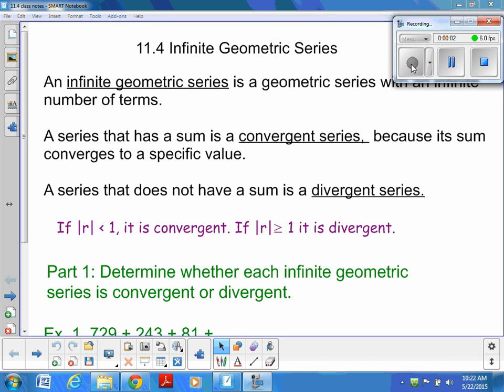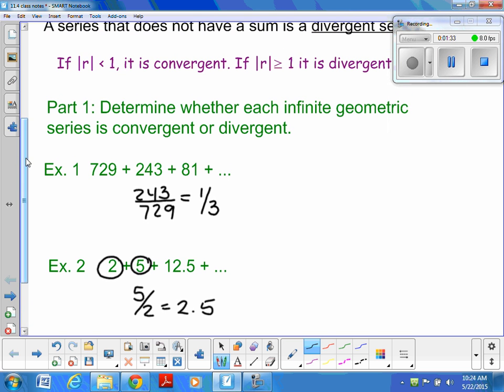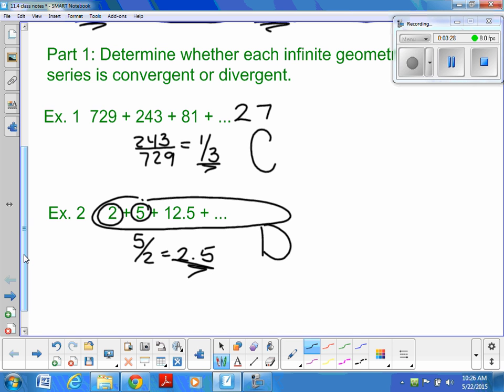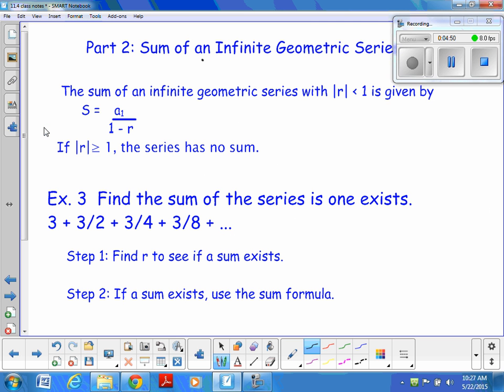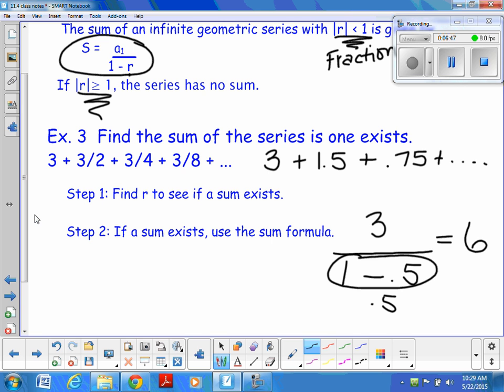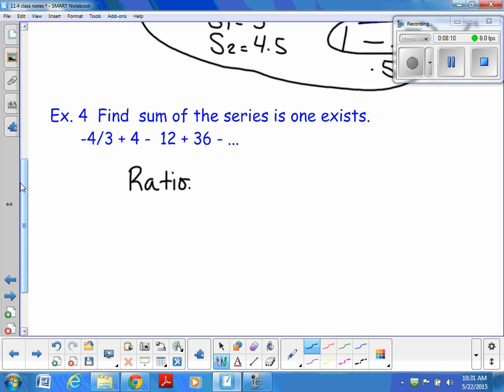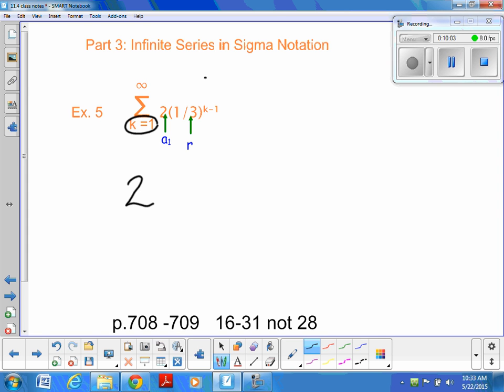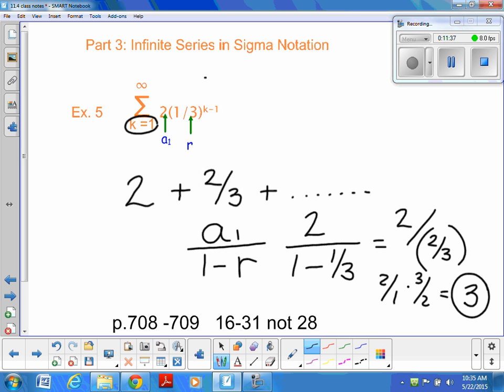Algebra IIB 11 4 notes